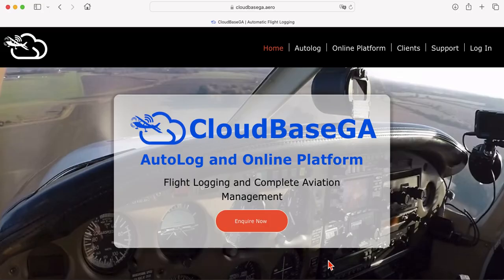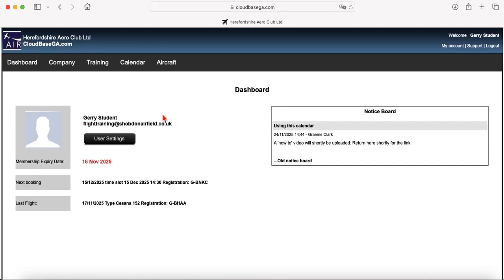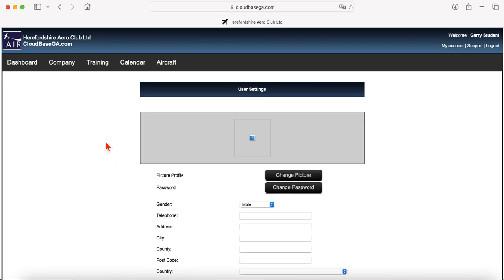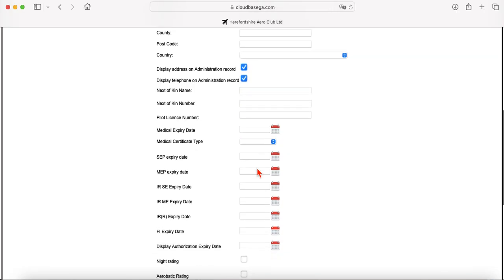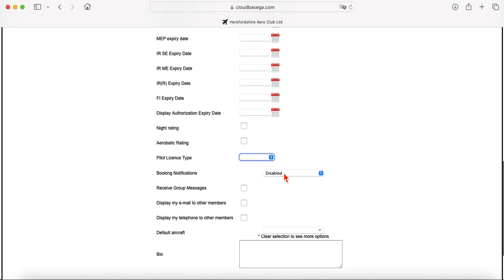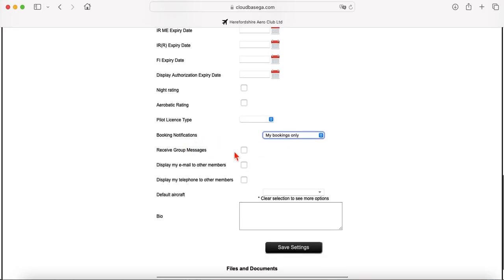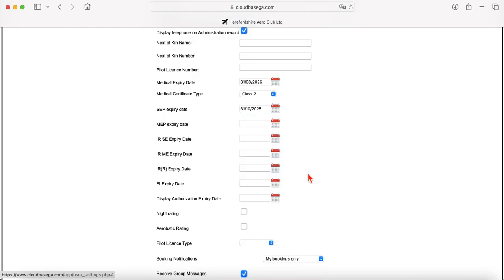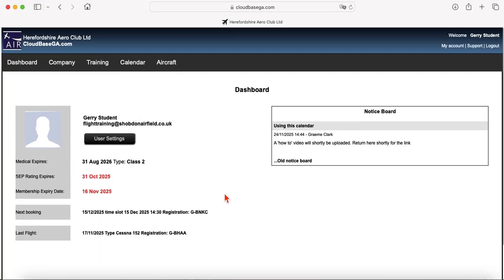CBGA user login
How to log in to CloudbaseGA for first time and enter your user data